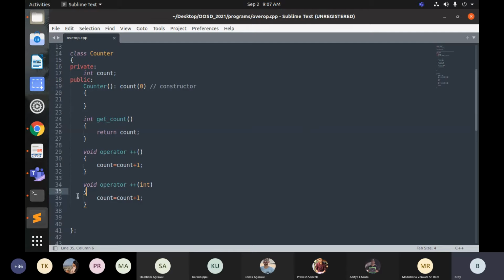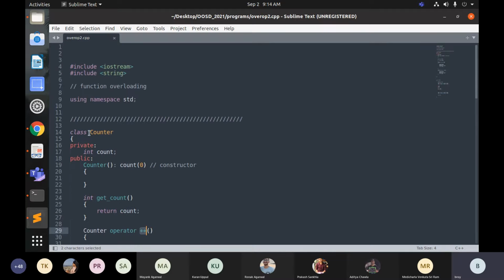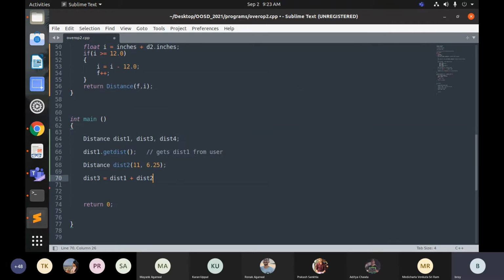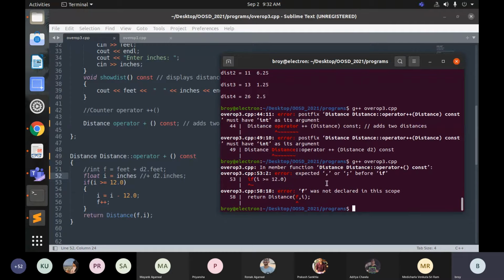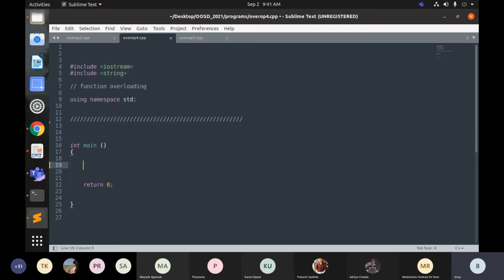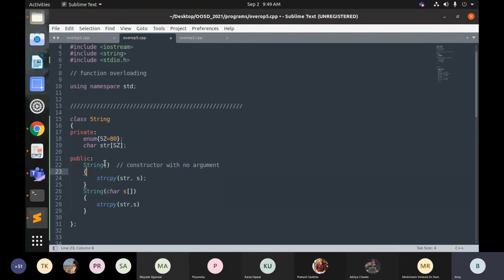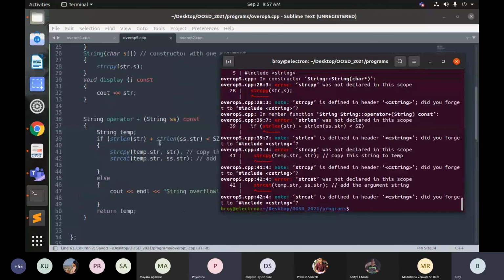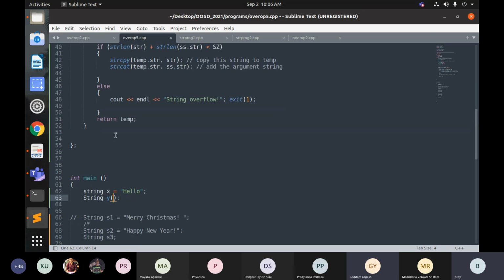OOSD 02 Sept